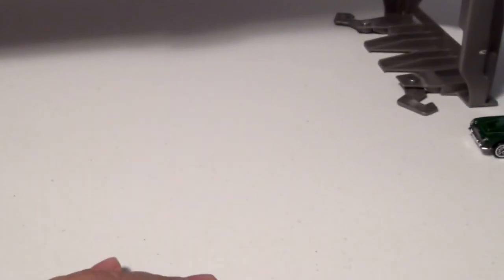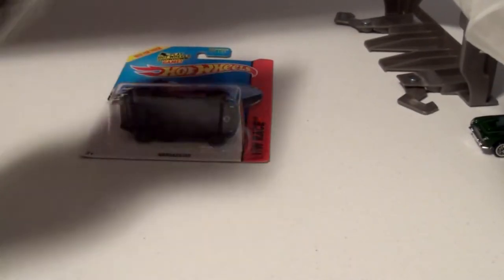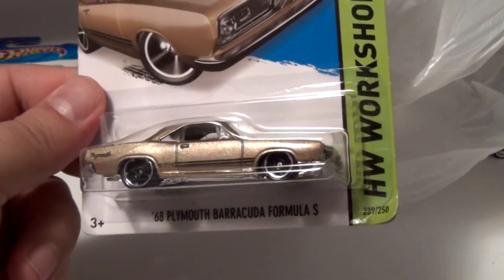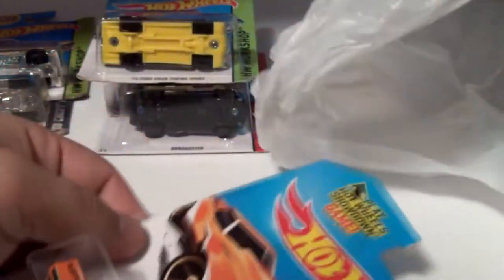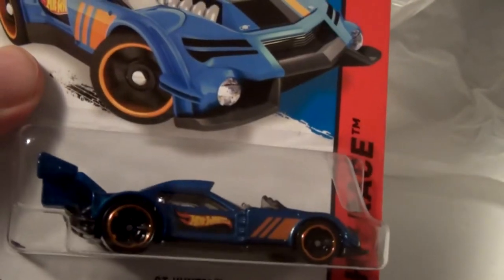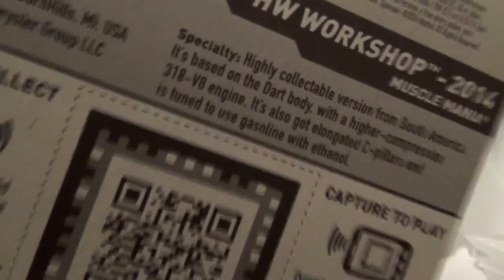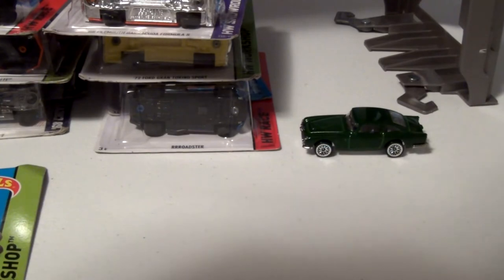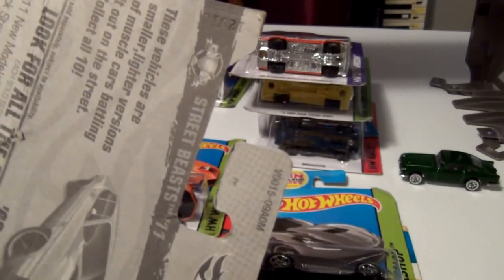Strange Die-Cast Haul from Wal-mart